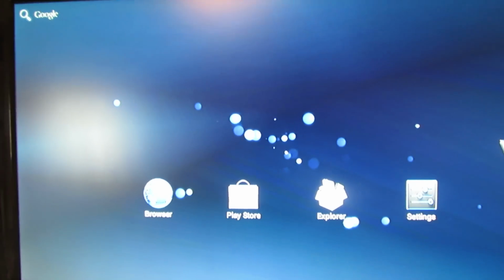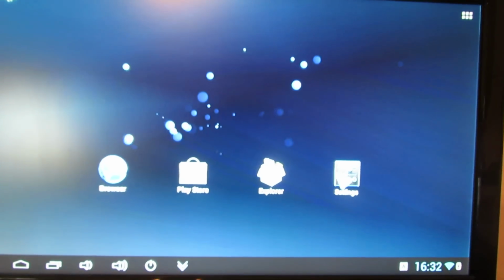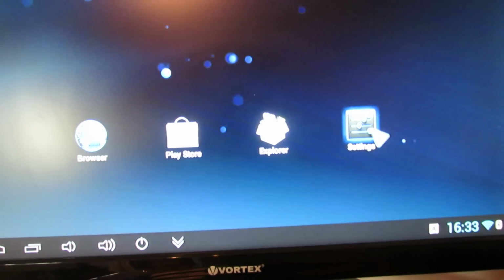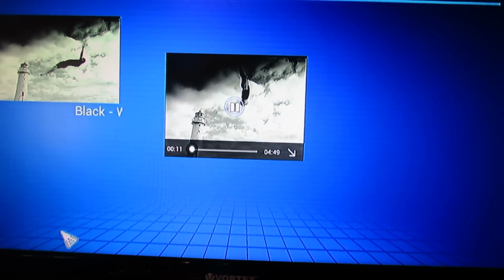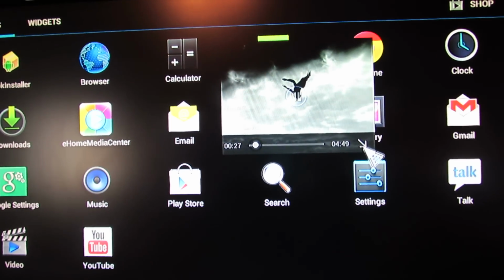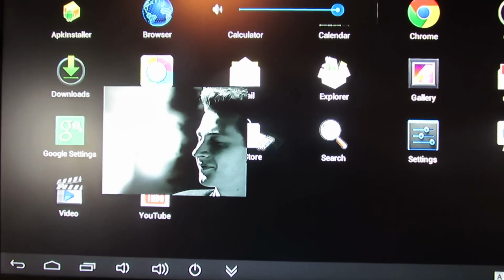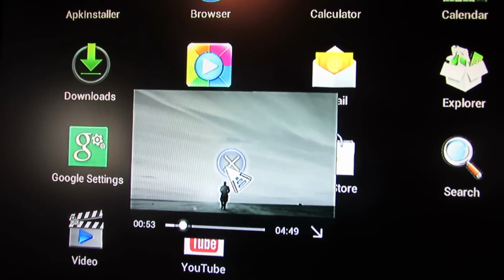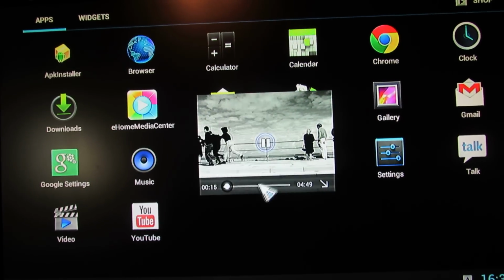Demo: Rikomagic MK802IIIS Android 4.1 JB firmware with Picture in Picture (PIP) video player